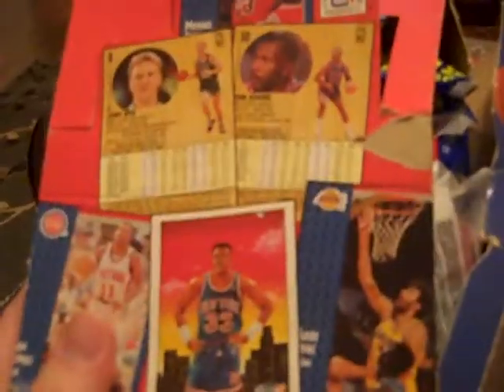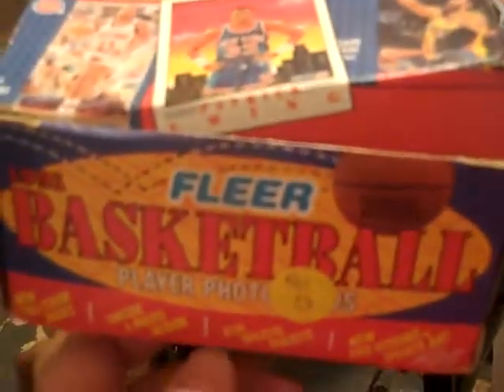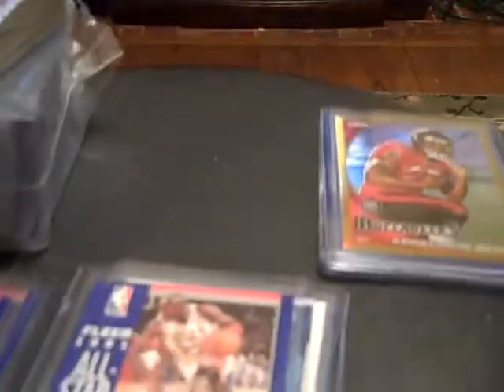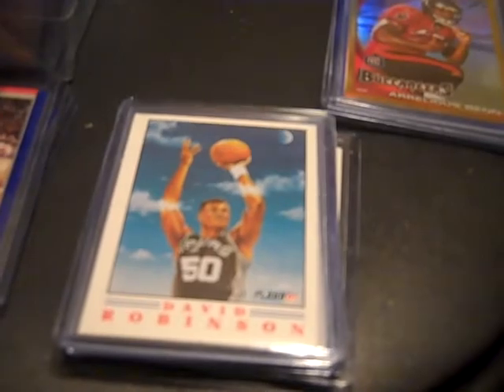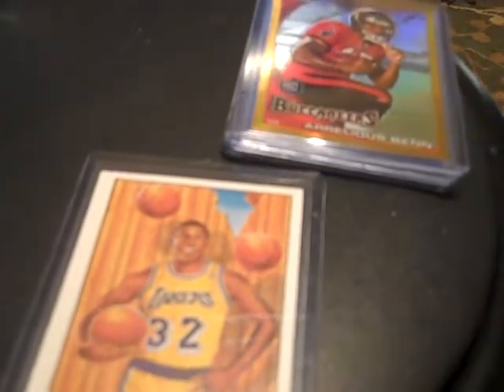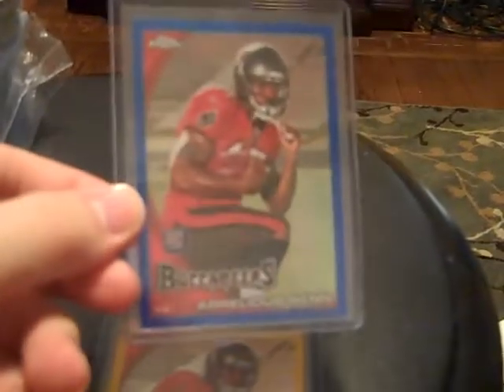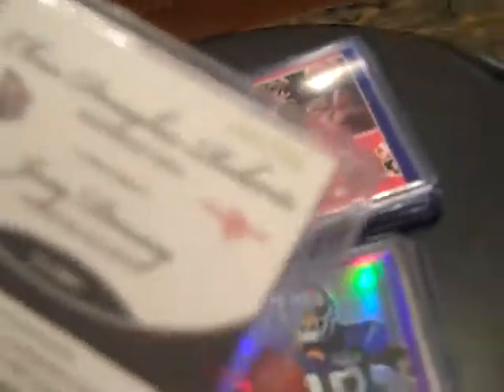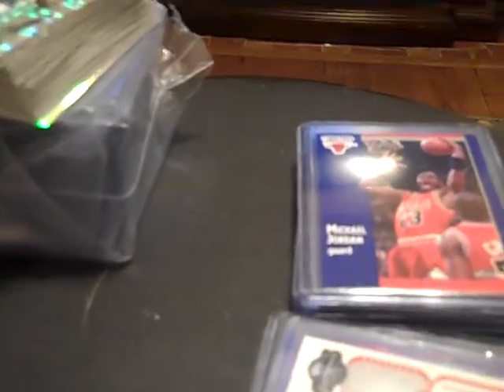91 Fleer Bkb Box Recap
Old school junk at its finest.